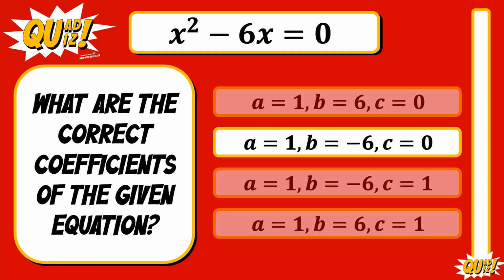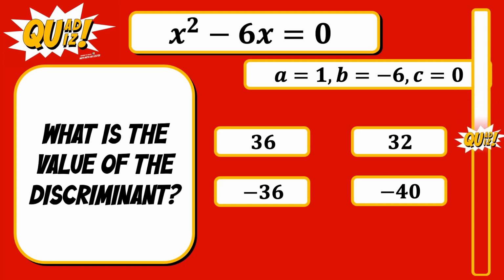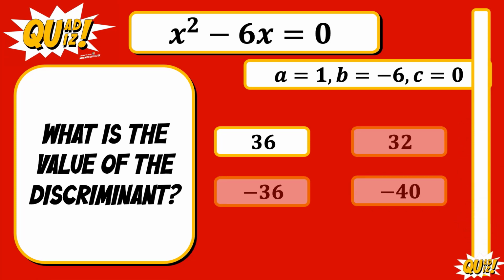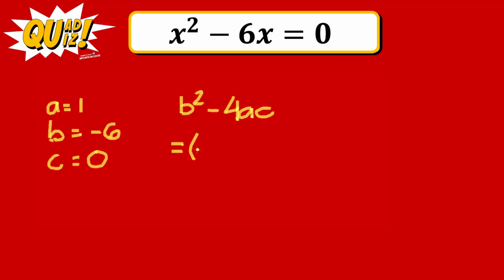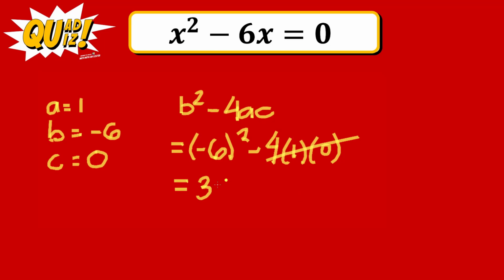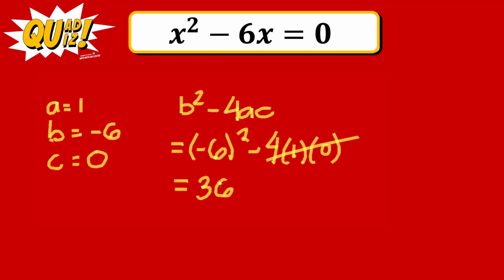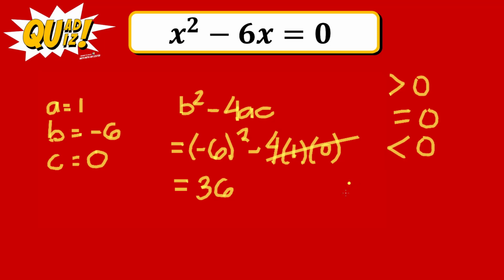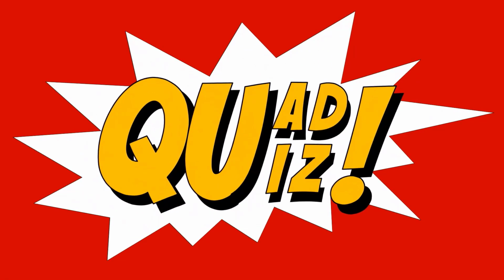QuadQuiz! Category: Discriminant and the Type of Roots_1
Shared in this video is a short quiz about solving the Discriminant and its interpretation of the nature of the roots of the given Quadratic Equation. Also, a discussion of the answers follows.

Credits to
1. MS PowerPoint for video production.
2. Camtasia 2019 for video editing.
3. Quiz Background Music #3 and #19 [No Copyright] by The YouTuber Library.